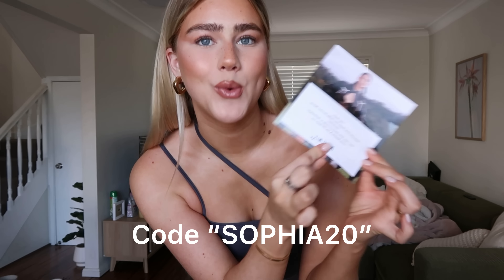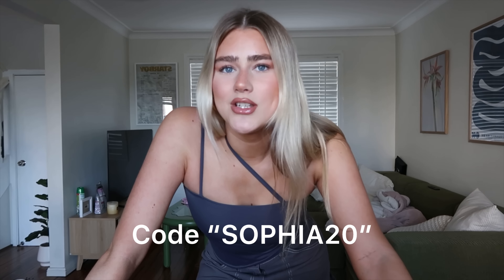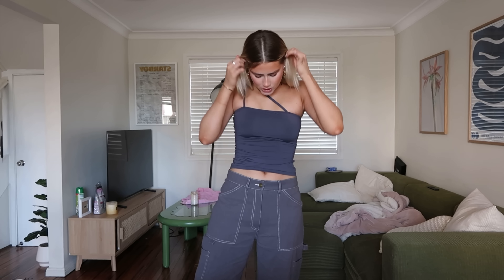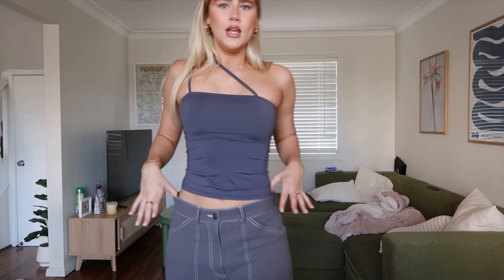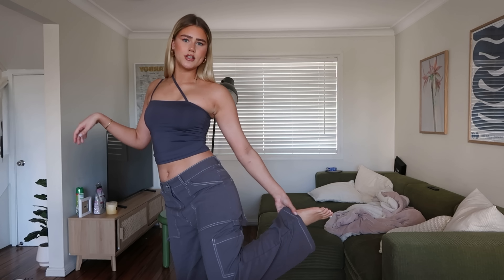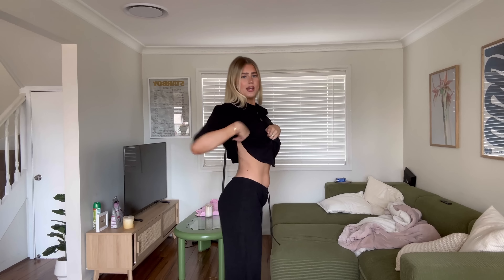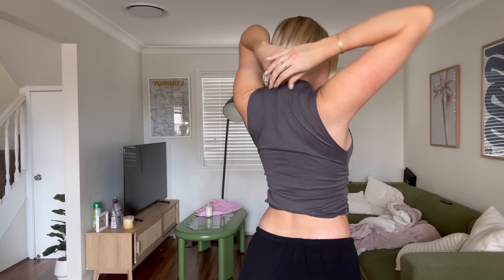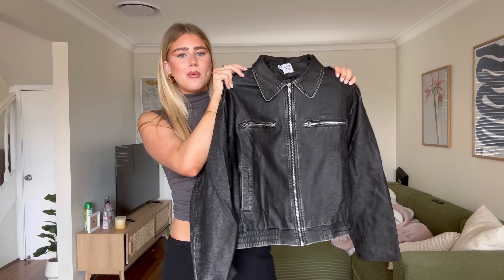Q&A with Princess Polly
Products mentioned:
Hellier Cargo Pant Slate (AU10) -